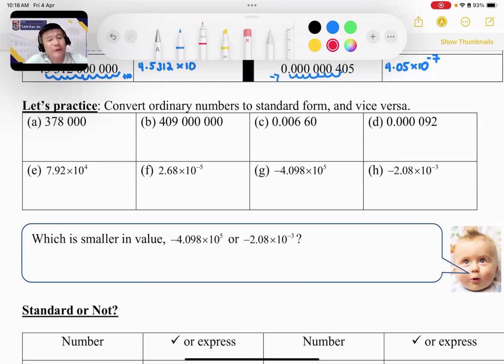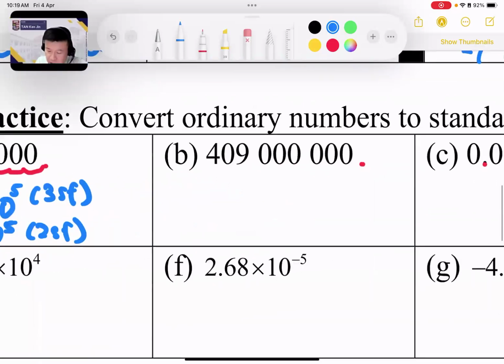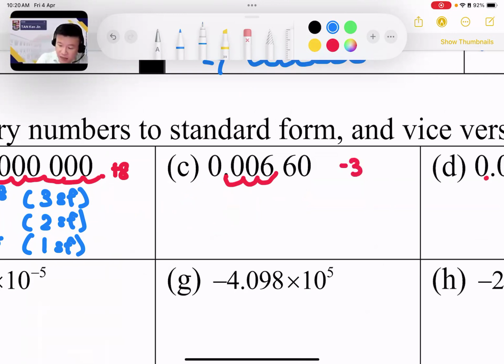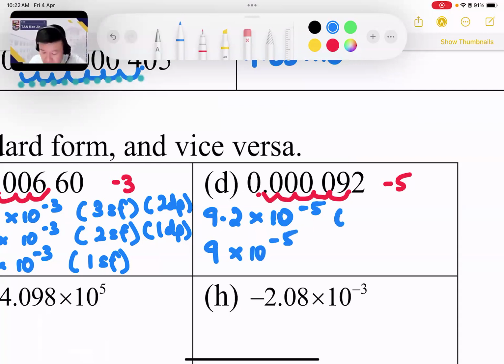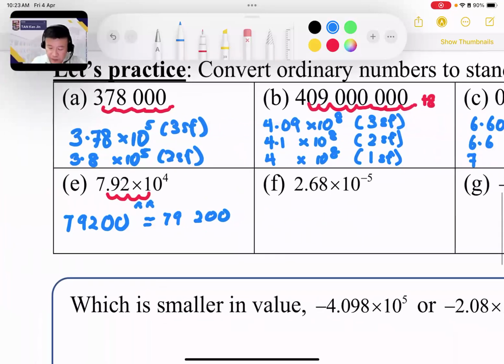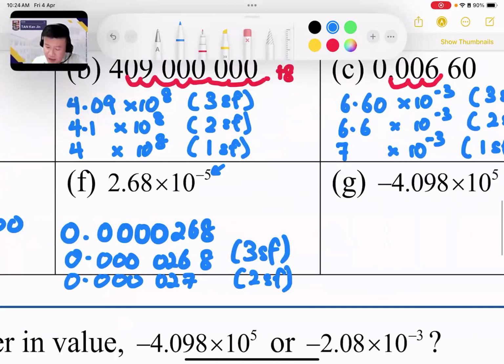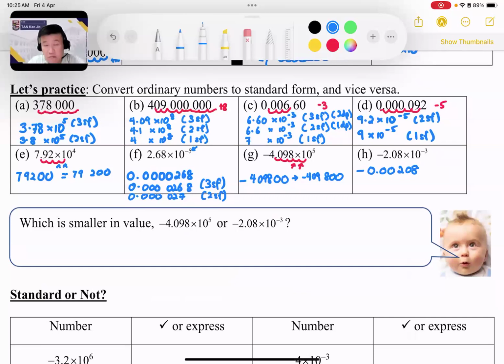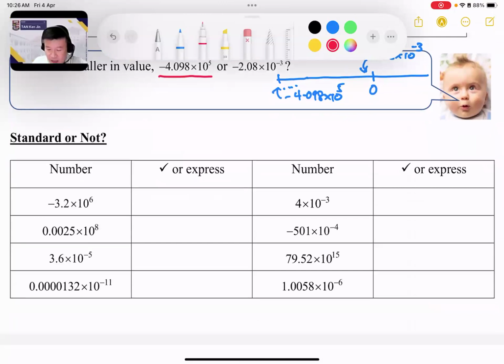Chapter 3.5 Video 3